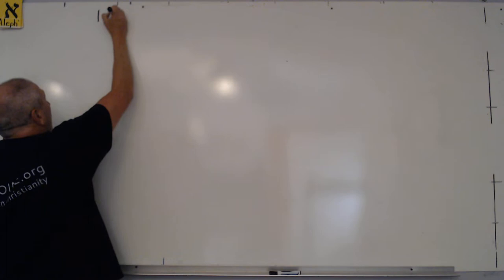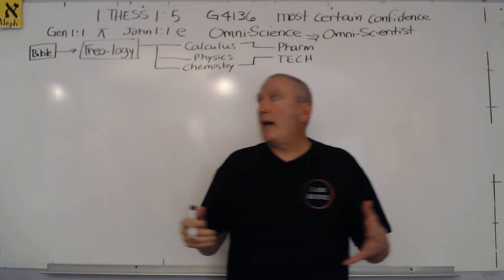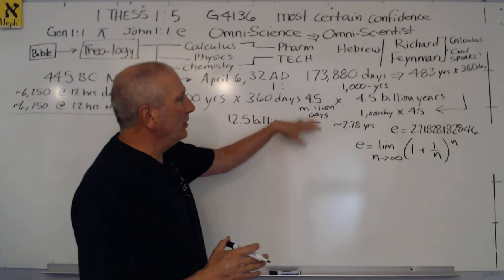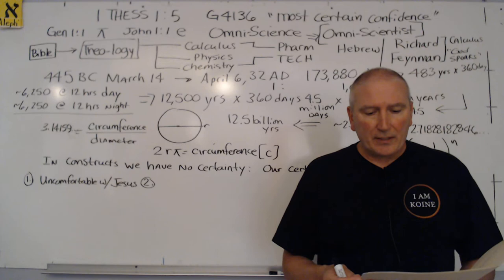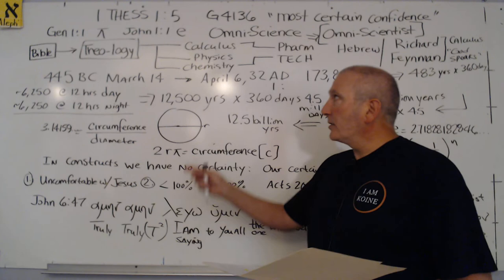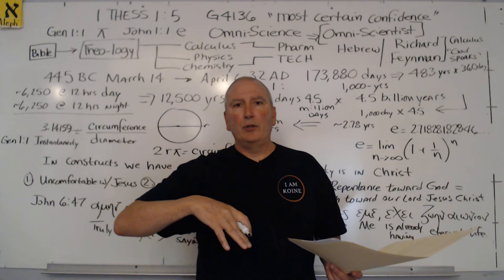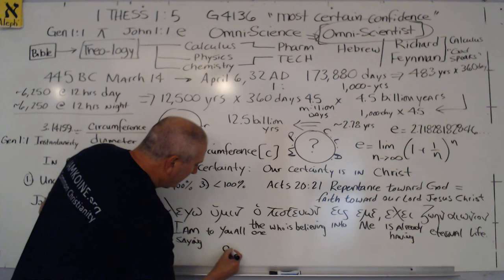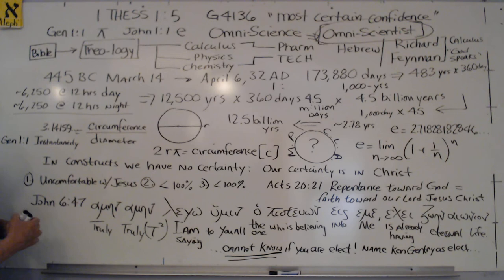Was Wilkin Wrong about "Assurance is Certainty?" Why are those so Certain about Doubt, so Atheistic?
A link to Dr. Robert N. Wilkin's article "When Assurance is not Assurance"

A link to Pi an e in Genesis 1:1 & John 1:1

A link to Pi and e in Genesis 1:1 and John 1:1